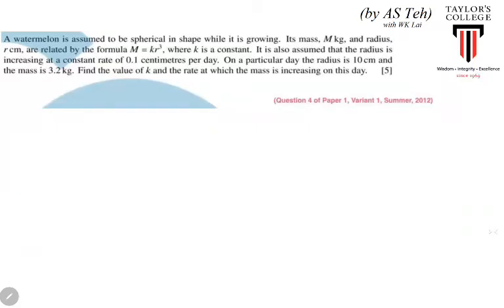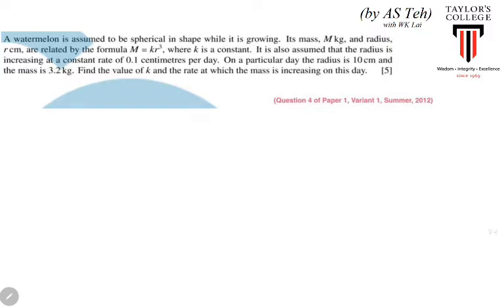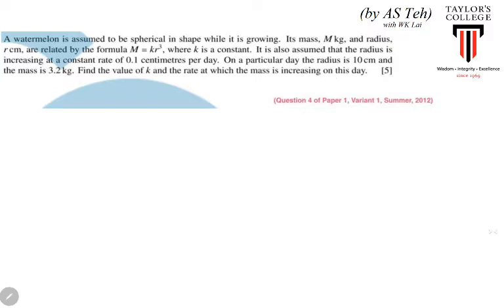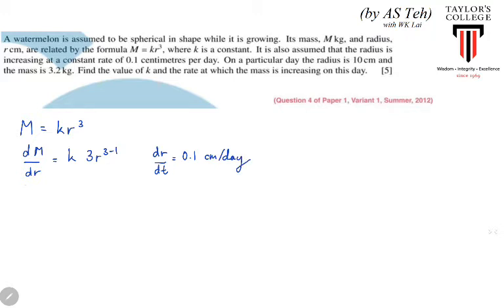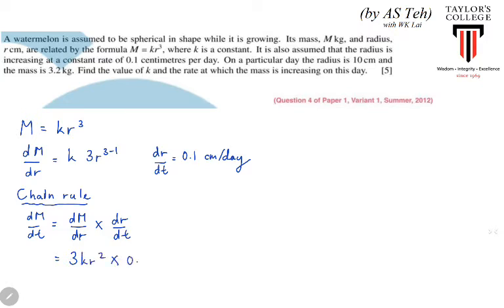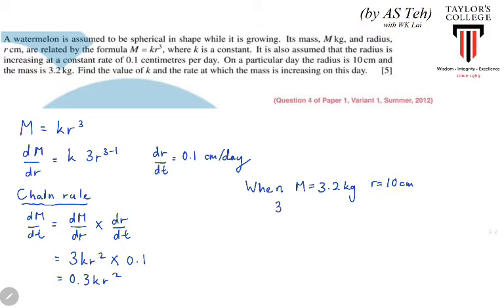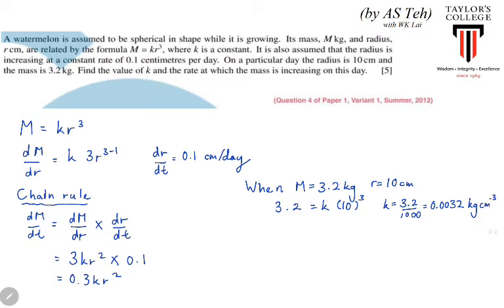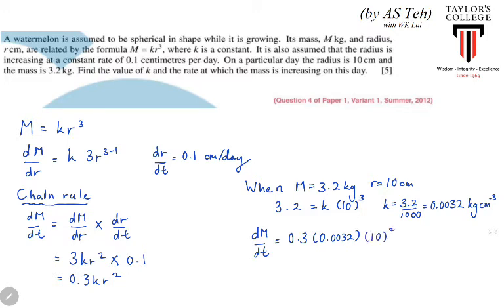A Level ChainRule RateofChange01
Presented by: Teh Aun Shih
Taylor's College